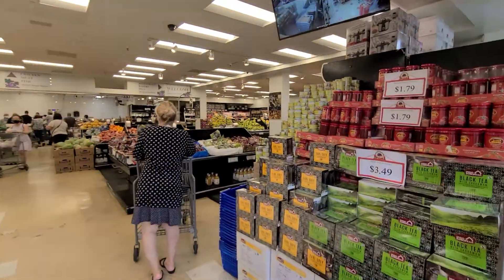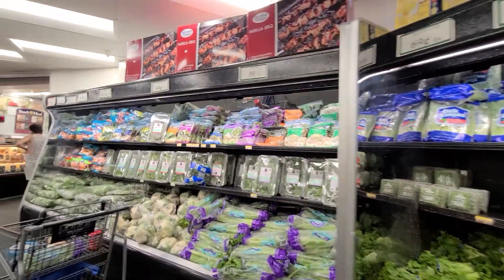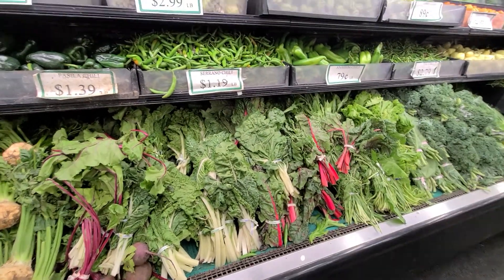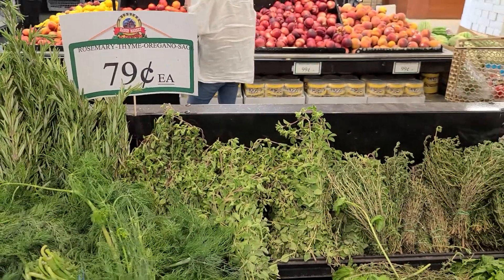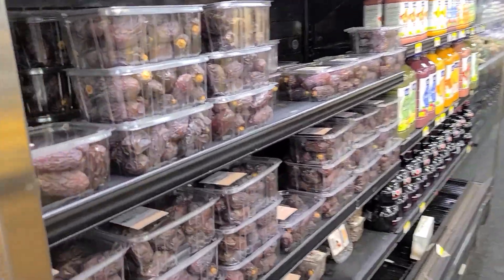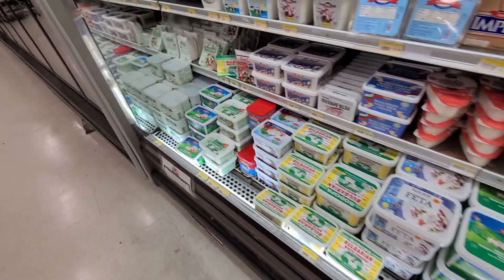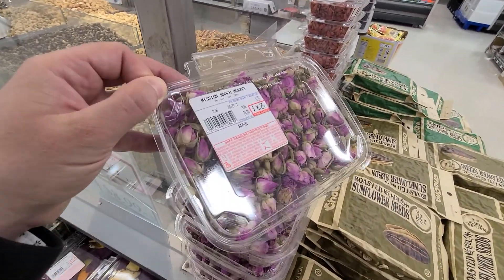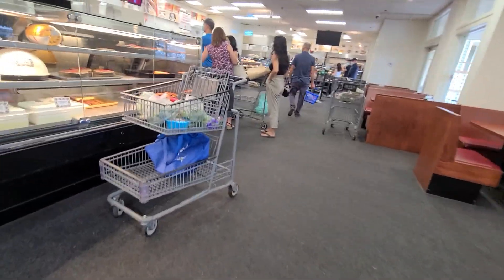Irvine California Best Hidden Secret Grocery Store- Mission Ranch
Mission Ranch has the best quality, prices and selection in comparison to many other grocery stores in the area. Here is a video showcasing it.